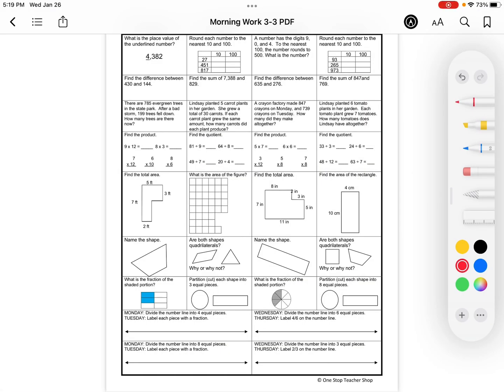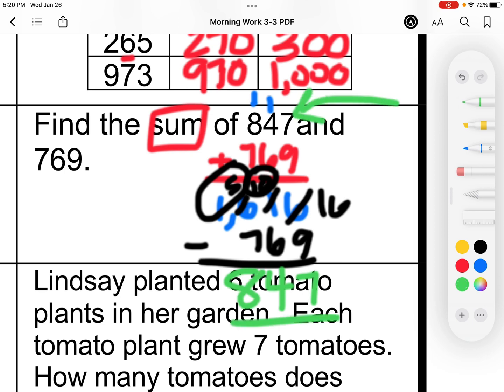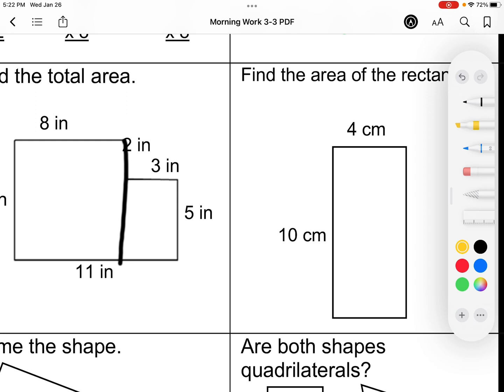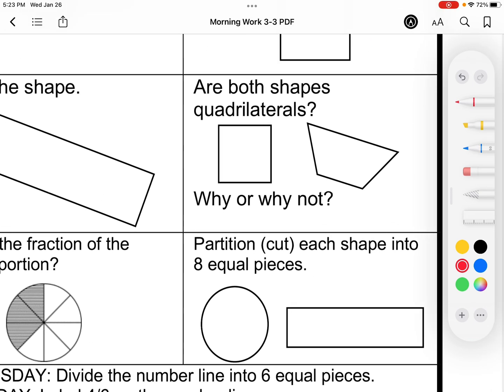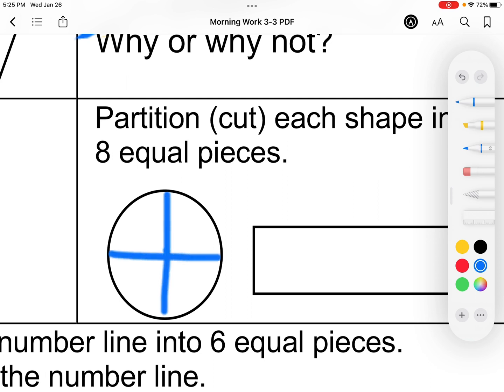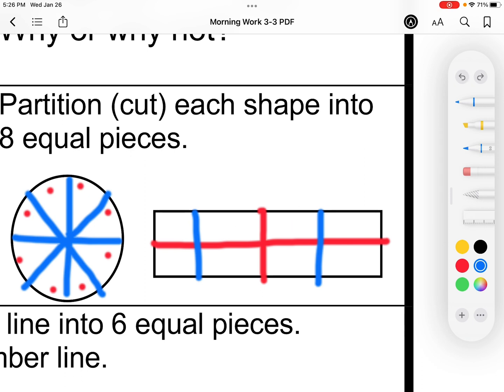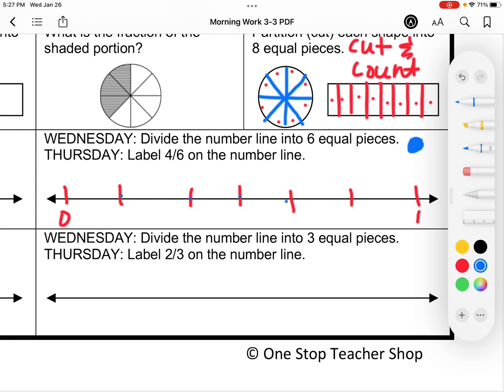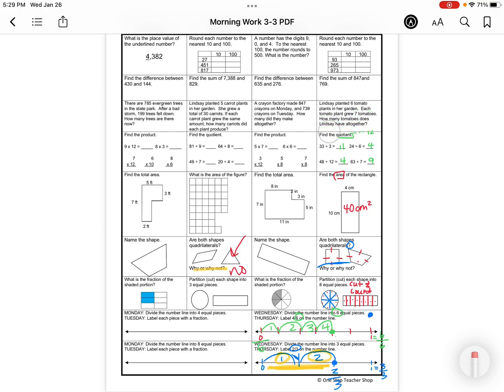3-3 Thursday MW